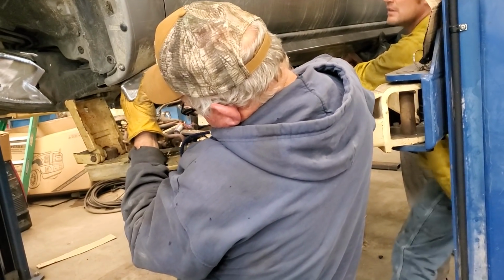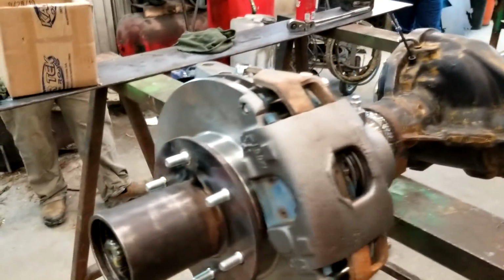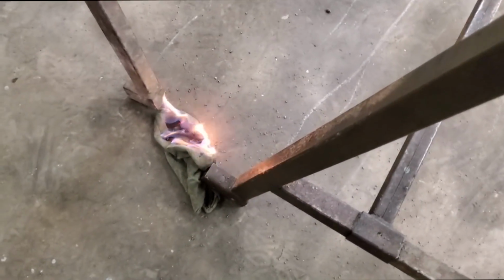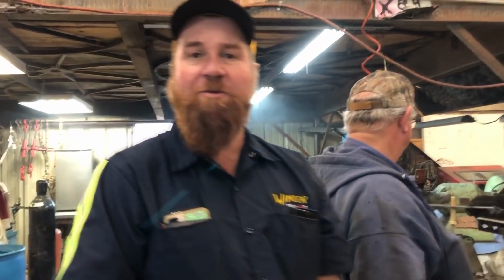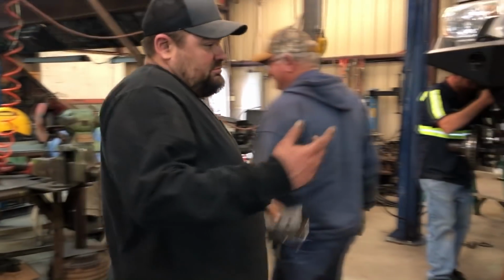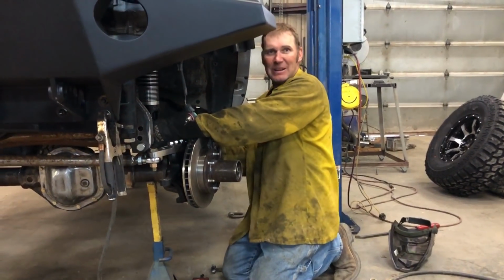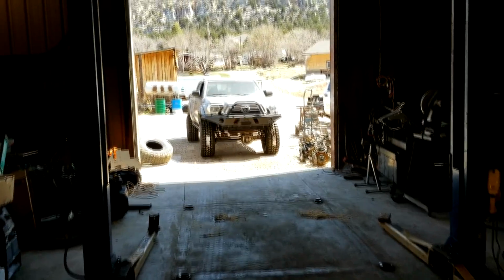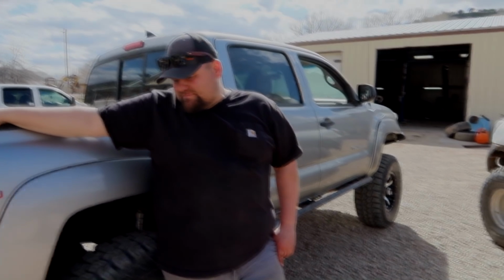**Best Offroading mods -Toyota Tacoma into a Straight Axle** Part 2 of 2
TRANSFORMING a 2015 Toyota Tacoma into a Straight Axle

Part 2 of 2 of our buddy, Scott's, ultimate ride build!!  Join us as we straight axle and modify his wrecked Toyota Tacoma and take it out for a test run.  In this episode, we also get a visit from Matt, from Matt's Off Road Recovery.  Check it out!!